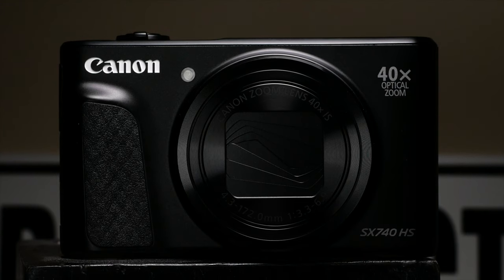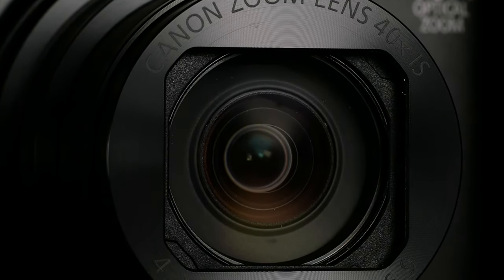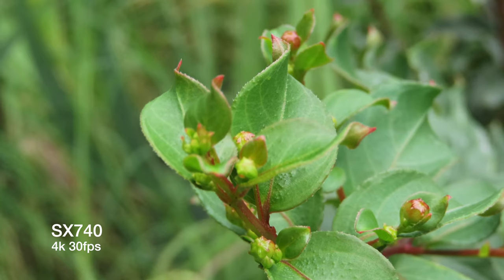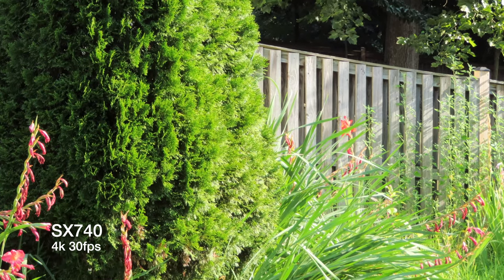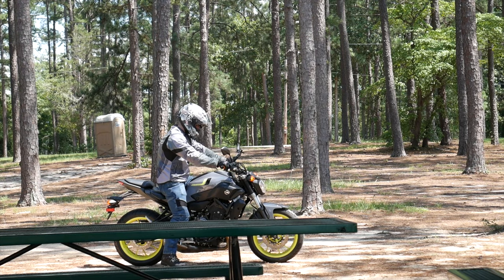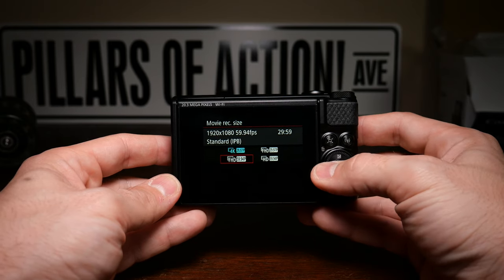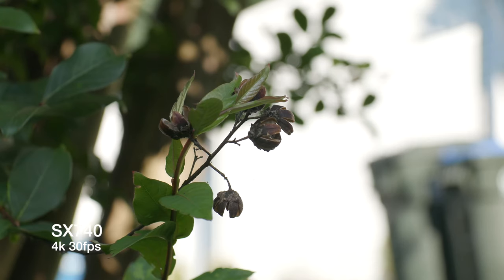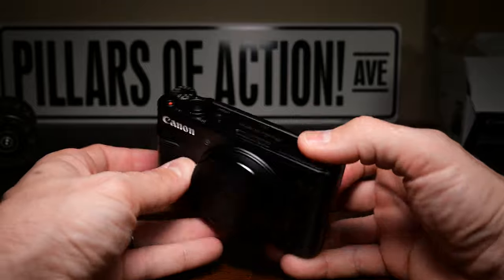The $400 Budget 4K Canon Camera! Canon SX740 HS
Today we're checking out the least expensive Canon 4k camera!  The SX740 HS.  This bad boy can record in up to 4k 30fps and has access to those awesome Canon colors all while costing the least of almost any of the king of cameras line.

But is 4k really the only thing that matters for the online content creator?

Canon SX740!

Main Lens (Nikon Z 35mm 1.8)

Secondary Lens (Canon EFM 22mm)